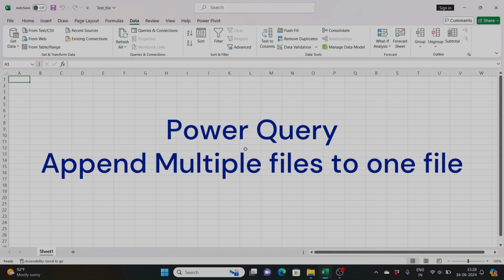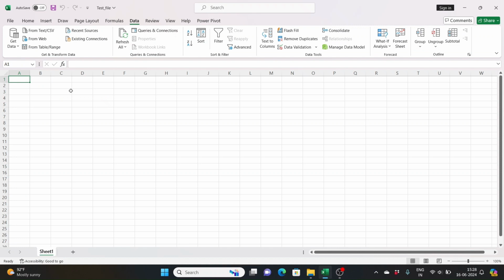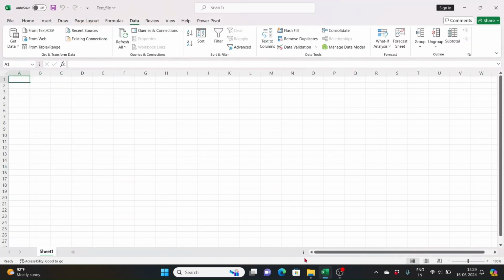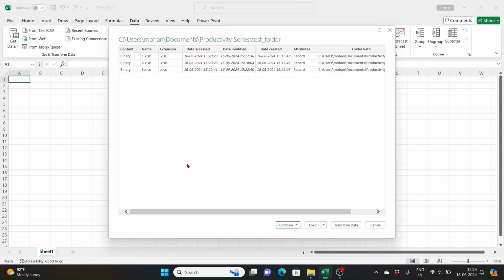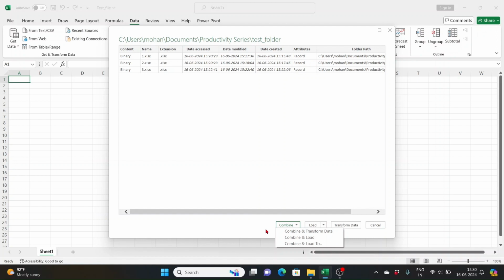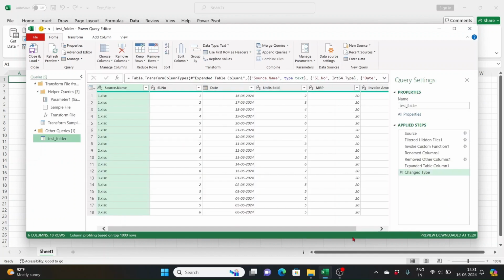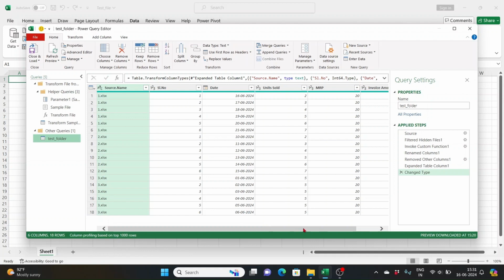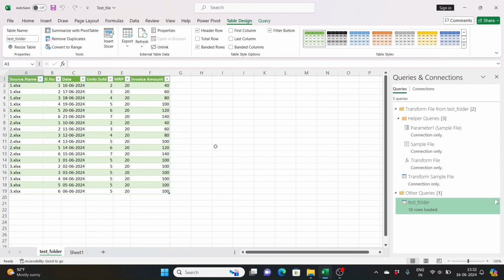Power Query - Combine multiple files to one file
What to expect from the video:
1. Get started with Power Query
2. Learn to combine multiple files to one file